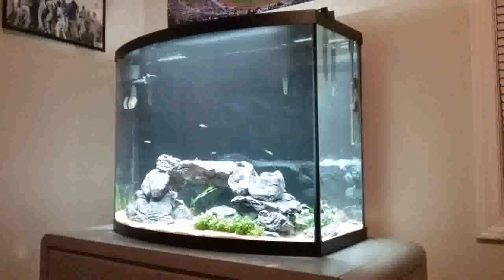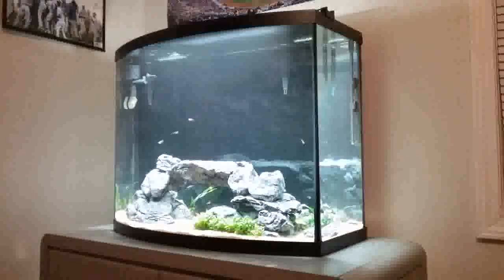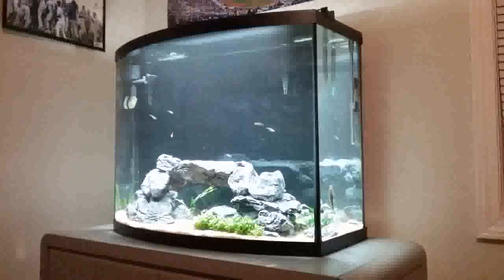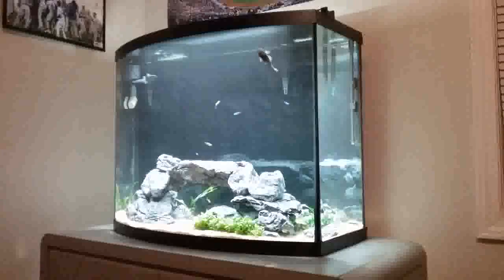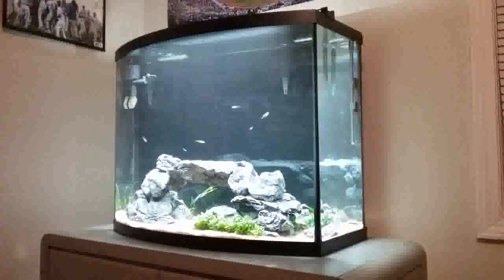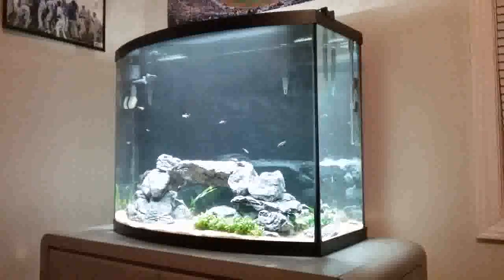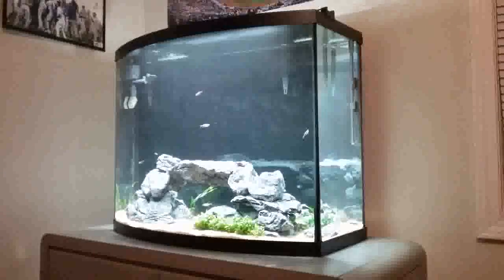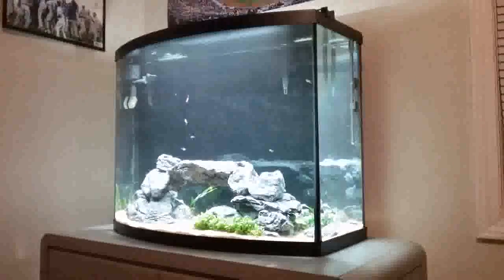Why Betta Fish Die